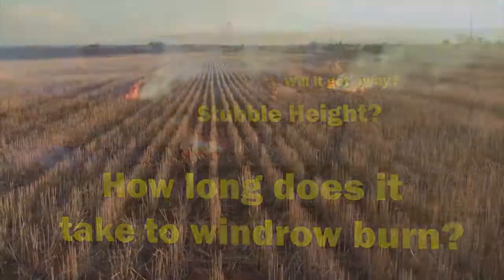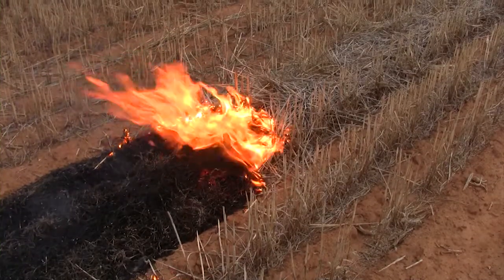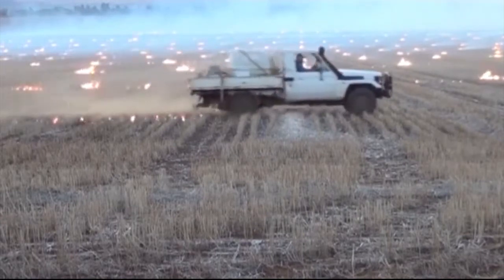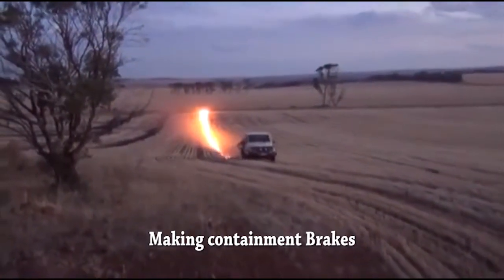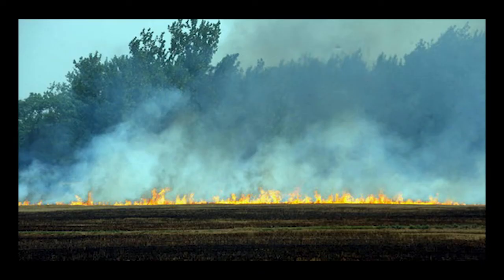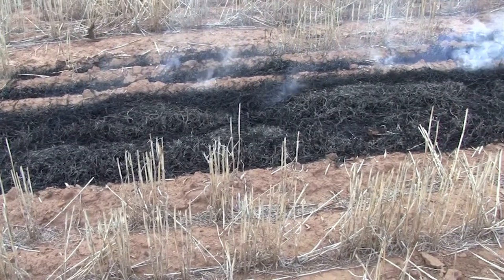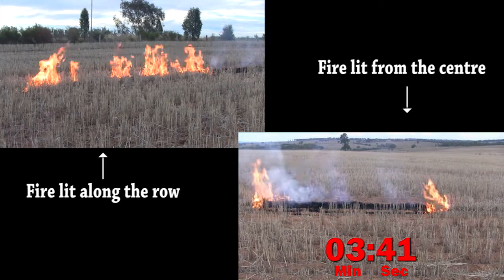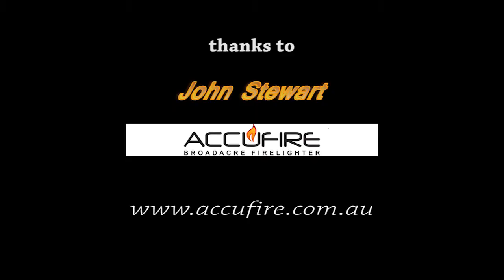Burning the barriers to windrow burning in NSW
Grain Orana Alliance  has been recently promoting the use of harvest weed seed management. The aim of this is to preserve the life of our chemicals we use for controlling problem weeds in a cropping systems.

One of the simplest and cheapest options for harvest weed seed management is windrow burning, however in the promotion of this system we have come across two key barriers.

This video addresses those two key barriers with the hope that more farmers introduced harvest wheat seed management as part of their normal farming systems so that our current chemicals we use for weed management will last into the future and we slowed the onset of chemical resistance.